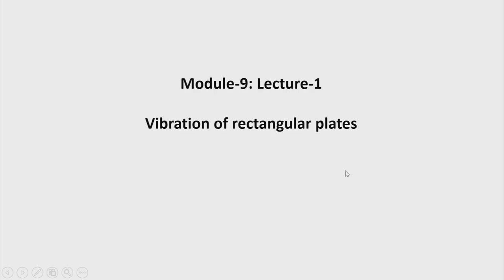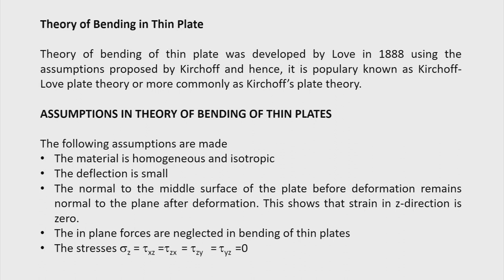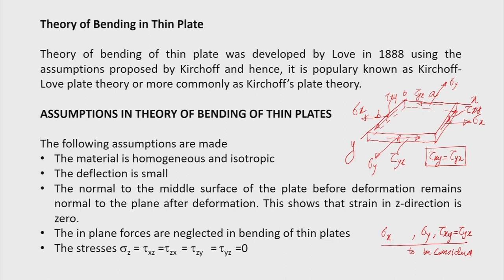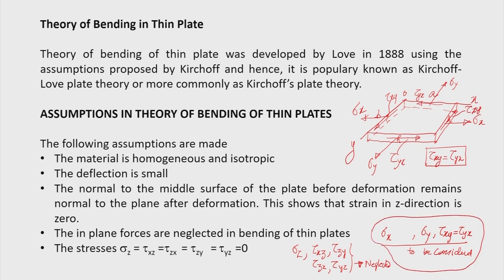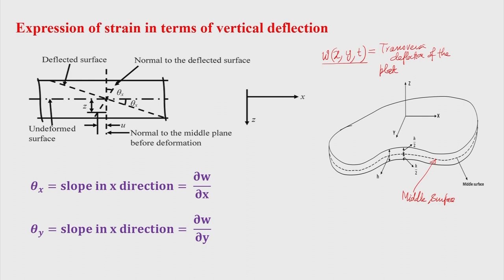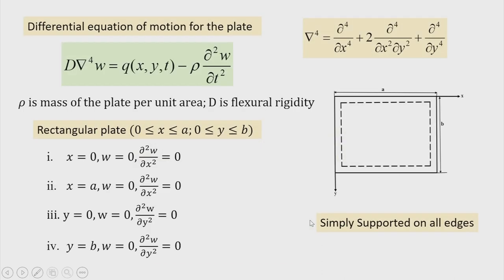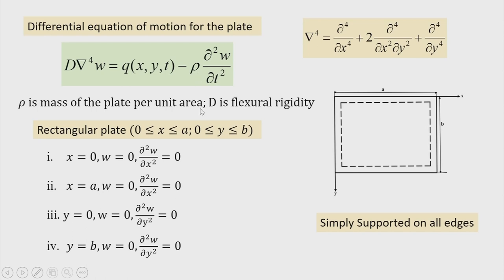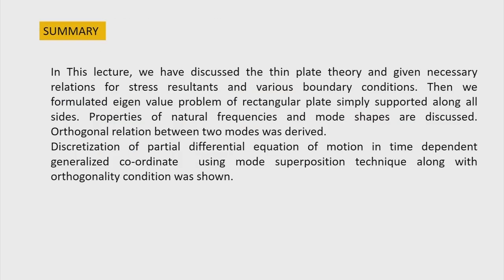Lec 27: Vibration of Rectangular plate